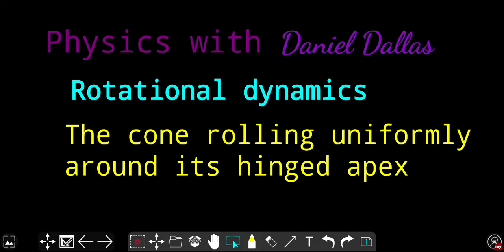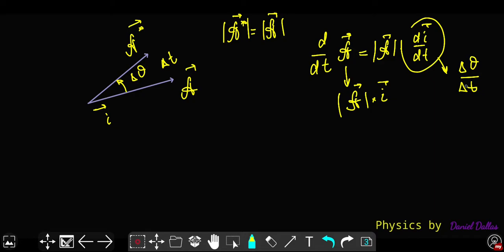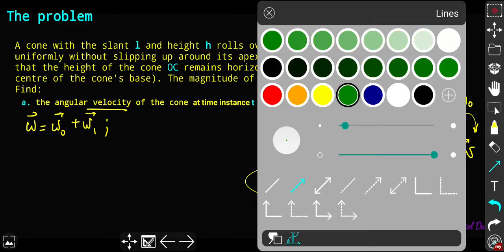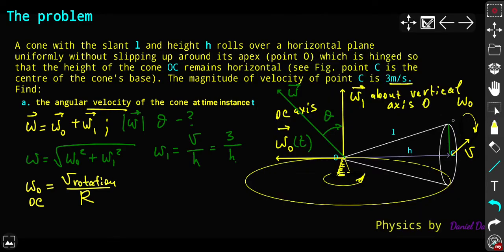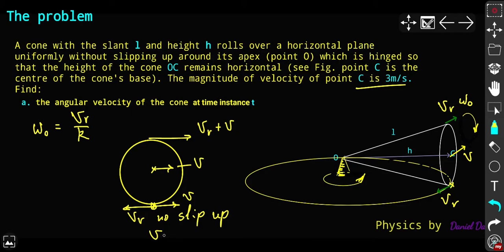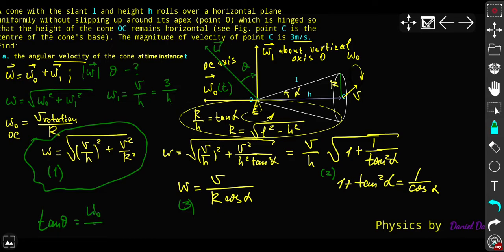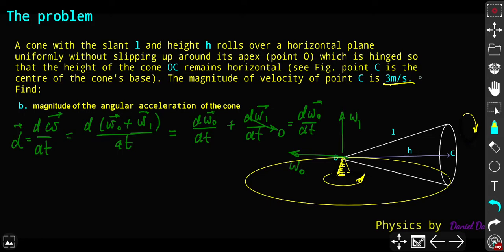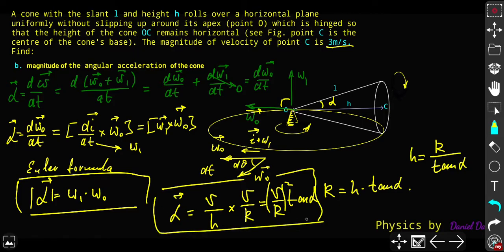PHYSICS ROTATIONAL KINEMATICS A round cone rolls uniformly The cone apex is hinged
Rotational kinematic Physics Rotation of a Rigid Object | Angular kinematics

Here is a whole class of problems where you need to define how the resultant motion (superposition of rotational motion and translation r / and superposition of several rotational motions) looks like. And the main questions might sound like:
Find the magnitude of the angular velocity
Find the magnitude of the angular acceleration of the resultant motion

Here, I’ve decided to take the cone as the rigid body which is rolling around its apex hinged at point O. There is no slip up so, we can use well known outcome of the problem with a wheel rolling over a horizontal plane. This is about superposition of translational and rotational motions

THE PROBLEM

A round cone with slant l and height h rolls uniformly and without slipping over a horizontal plane as shown in Fig. The cone apex is hinged at the point O which is on the same level with the point C, the cone base centre

 It covers topics such as angular velocity, angular acceleration, angular displacement and time.  It contains plenty of examples and practice problems.

Make sure, you watched the previous video where I derived all formulas related to rotational kinematics: formulas for angular displacement, angular velocity and angular acceleration. Here is a link to it

Reminder:

 A rigid object is one that is non deformable.  it is an object in which the separations between all pairs of particles remain constant. All real bodies are deformable to some extent

When rotating about a ﬁxed axis, every particle on a rigid object rotates through the same angle and has the same angular speed and the same angular acceleration.

Optimization:

Angular Displacement, Velocity, and Acceleration, Rotational Kinematics Rotational Motion with Constant Angular Acceleration, Angular and Linear Quantities, Rotational Energy
Calculation of Moments of Inertia, Physics Torque, Relationship Between Torque and Angular Acceleration, Rotational dynamics Work, Power, and Energy in Rotational Motion,
IITJEE, JEE Main, Jee Advanced, JEE Advanced Physics, CBSE Class 11 Physics, CBSE Class 12 Physics, Rotational Motion of a rigid body, Rigid Body Dynamics for IIT JEE, theorem of perpendicular axis,principle of moments, Angular Displacement, Velocity, and Acceleration, Rotational Kinematics Rotational Motion with Constant Angular Acceleration, Angular and Linear Quantities, Rotational Energy
Calculation of Moments of Inertia, Physics Torque, Relationship Between Torque and Angular Acceleration, Rotational dynamics Work, Power, and Energy in Rotational Motion, how to solve rotational kinematic problems using a few simple equations and formulas, rotational kinematics problems,rotational kinematics physics, rotational kinematics equations,rotational kinematics explained, rotational kinematics basic introduction , general physics, rotational kinematics problems, rotational kinematics equations and formulas, angular acceleration, angular velocity,angular displacement, practice problems, rotational kinematics and dynamics, Rotation of a Rigid Object About a Fixed Axis, Rotational Kinematics: Rotational Motion with Constant Angular Acceleration